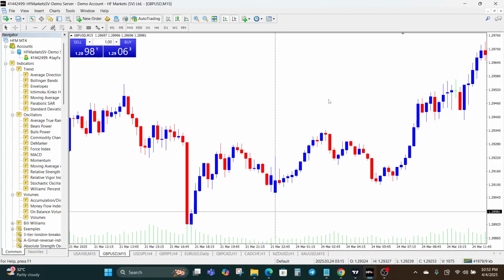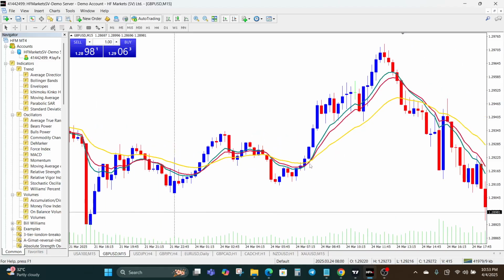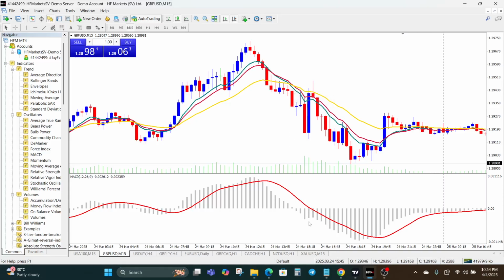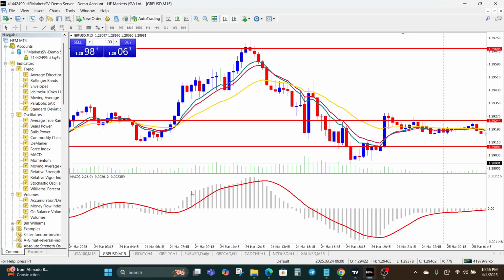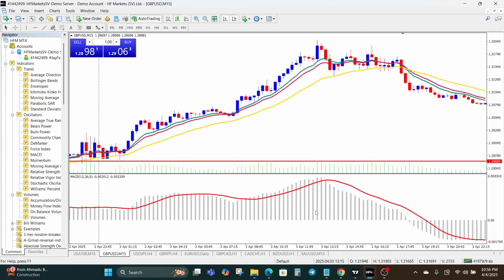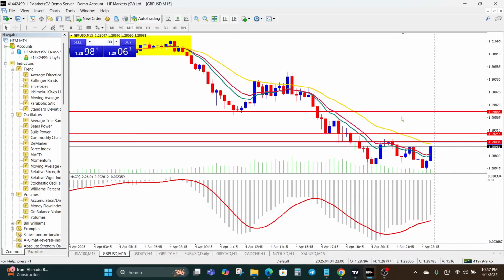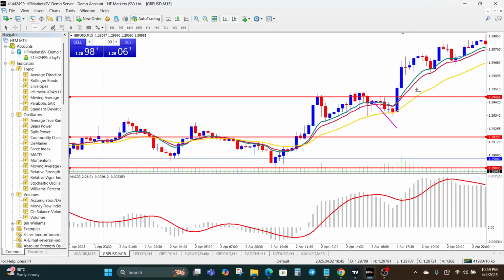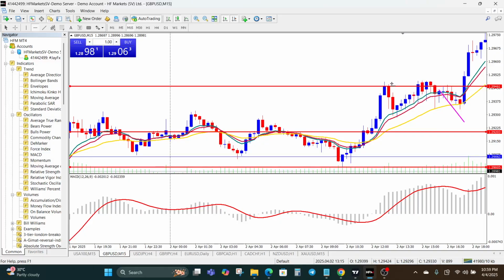9-12-26 EMA MACD Scalping Strategy - One of The Best Trading Systems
Learn the 9-12-26 EMA MACD Scalping Strategy – One of The Best Trading Systems in this in-depth tutorial designed to boost your market timing and trade entries.

This strategy blends exponential moving averages (EMAs) and the MACD (Moving Average Convergence Divergence) indicator to create a fast-paced and accurate trading system perfect for lower timeframes. The 9-12-26 EMA combination allows you to track short-term momentum and identify dynamic support and resistance zones with precision.

The MACD, customized to match the 9-12-26 EMA setup, becomes a momentum confirmation tool that highlights real-time shifts in market strength. When the MACD line crosses above or below the signal line in line with EMA crossover confirmation, it creates a strong signal for scalp entries.

This system works best on 1-minute to 5-minute charts and is ideal for scalpers and intraday traders looking for structure, momentum alignment, and clear visual confirmation. The synergy between EMAs and MACD helps filter out noise and improves decision-making during volatile sessions.